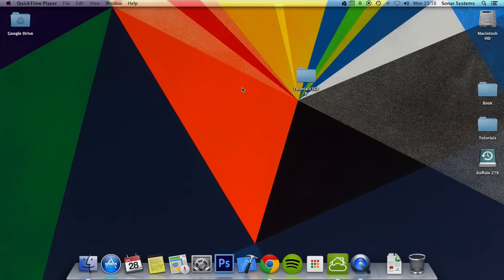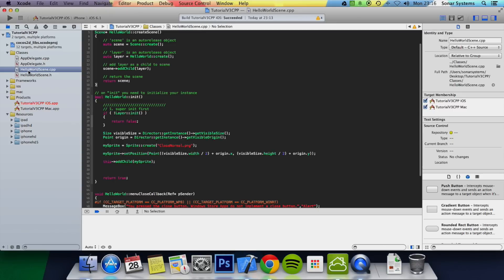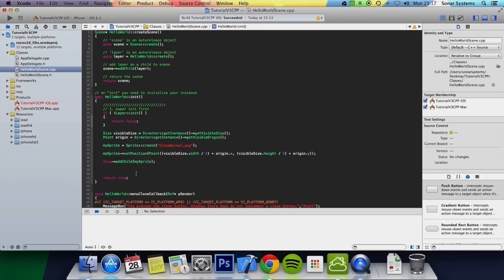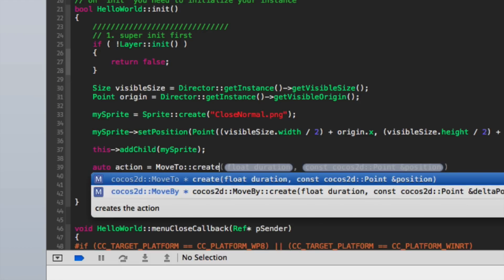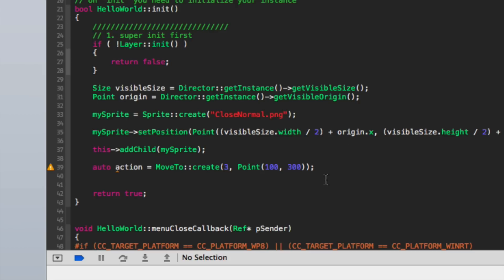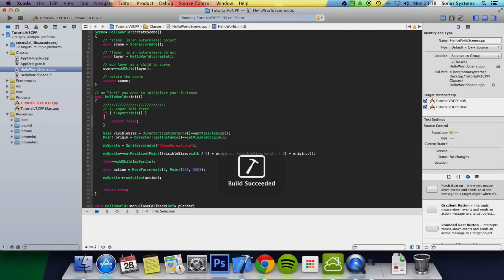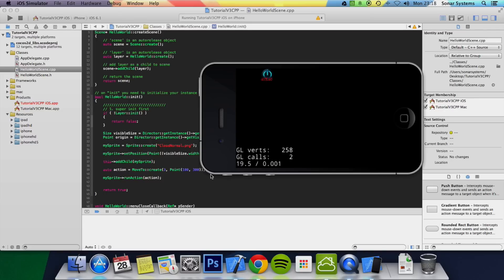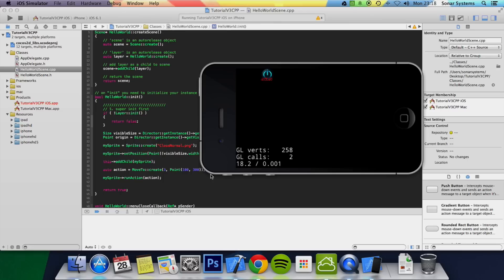Cocos2d-x v3 C++ Tutorial 7 - Positioning Using MoveTo